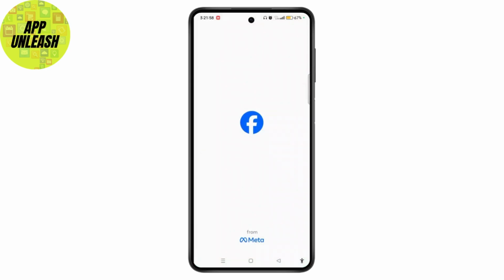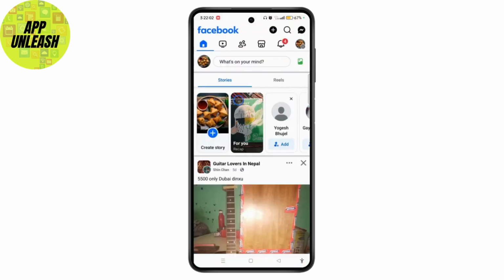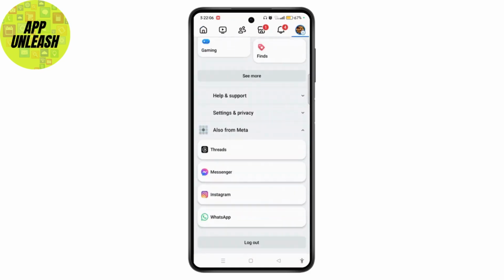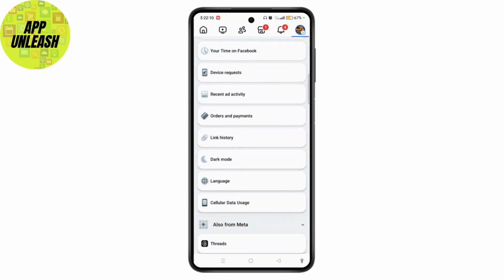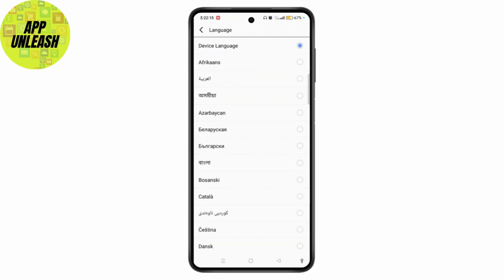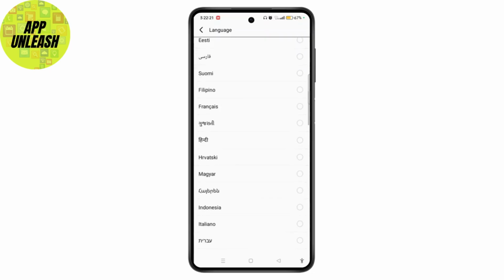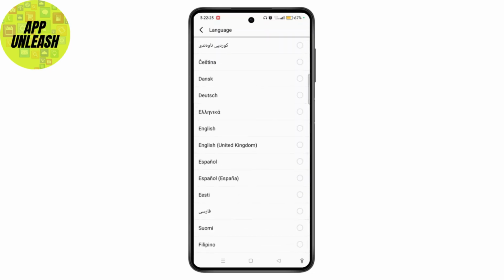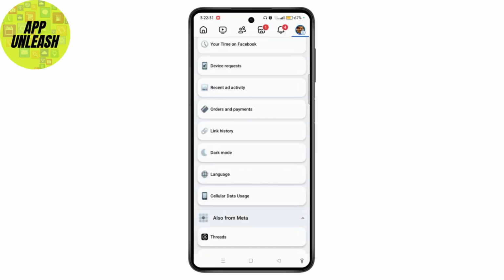How to Change language on Facebook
How to Change Language on Facebook (2025)! Want to change the language on your Facebook account? This video will guide you through the steps to easily switch the language settings on Facebook. Whether you're asking, "How do I change the language on Facebook?" or need help with the process, this tutorial has you covered. Learn how to change Facebook's language to one you're comfortable with and start browsing in your preferred language today. Watch now to change the language on Facebook in 2025!

Timestamps:

00:00 How to Change Language on Facebook
00:10 How Do I Change Facebook Language Settings?